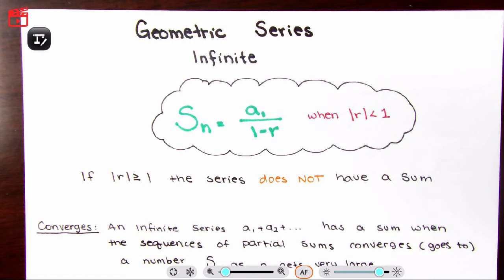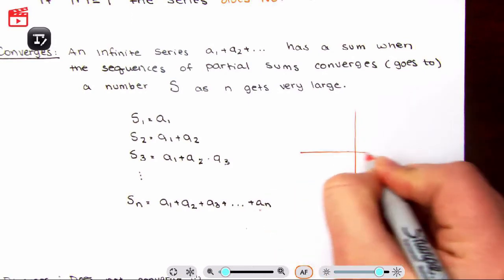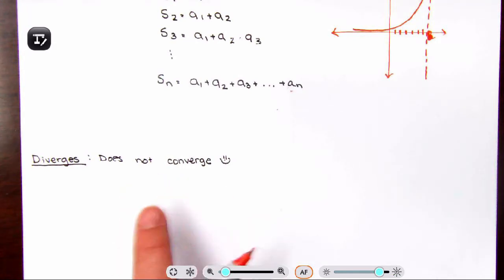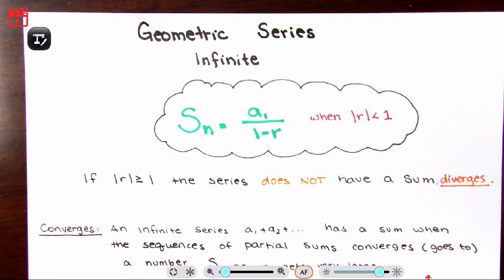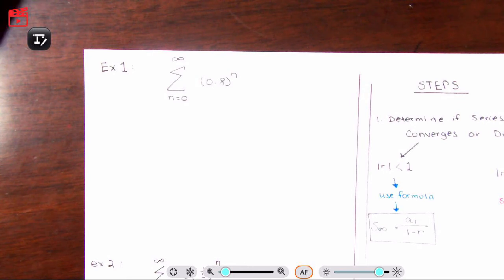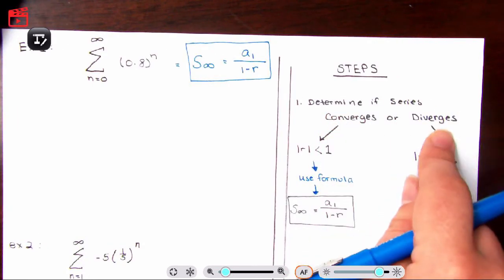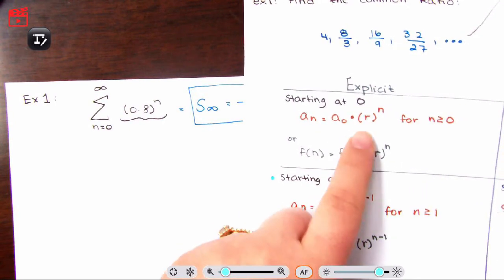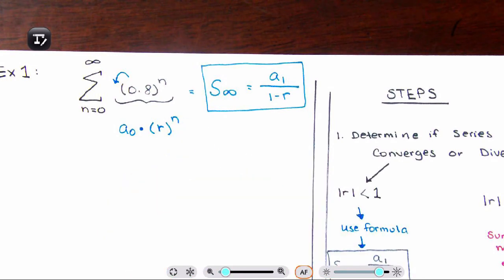Geometric Series Infinite